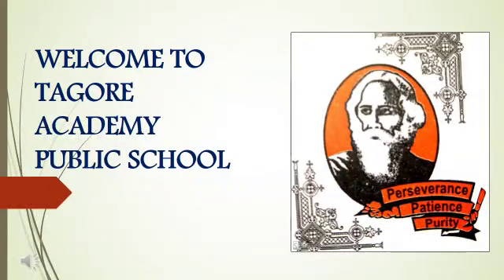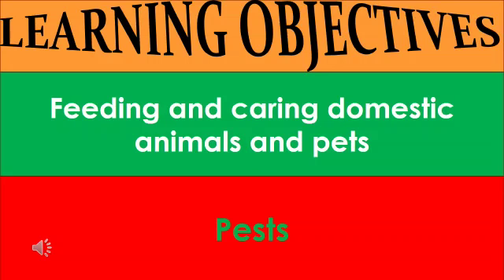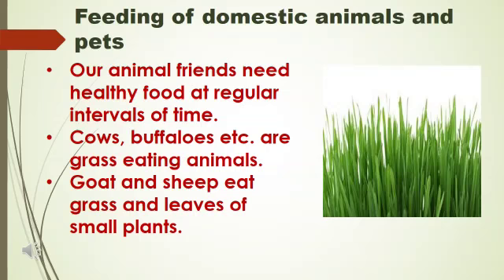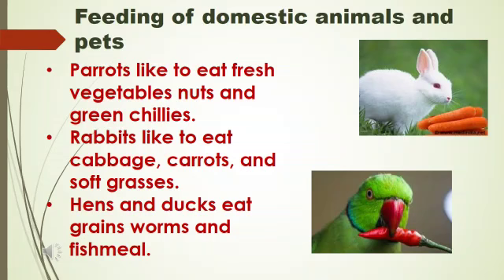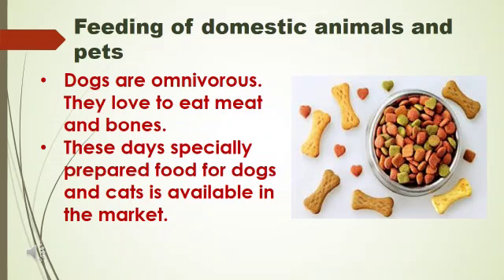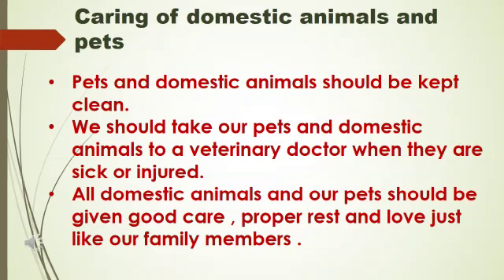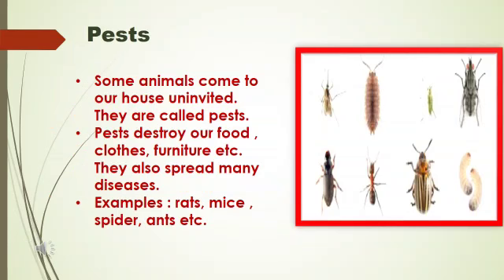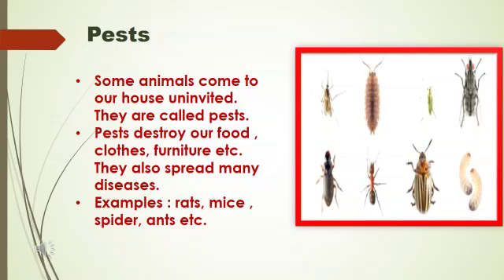Class III EVS Lesson 13 Part 2